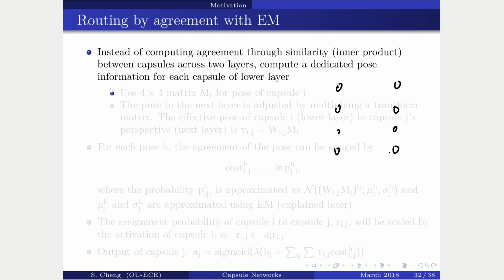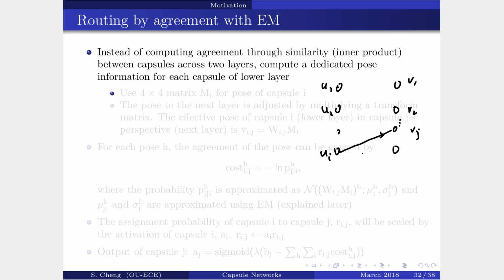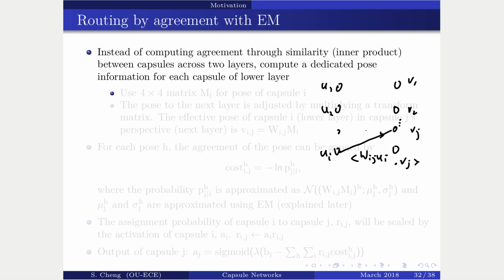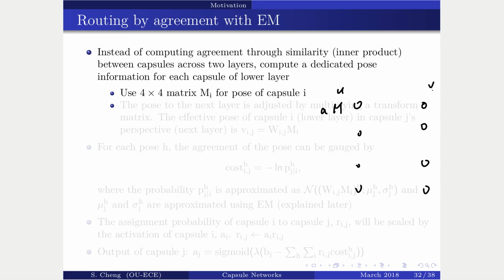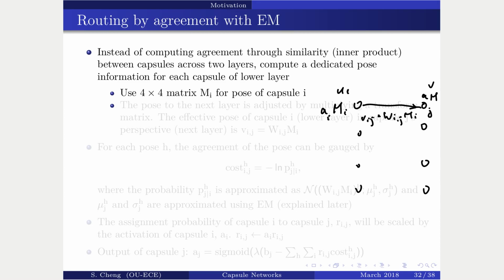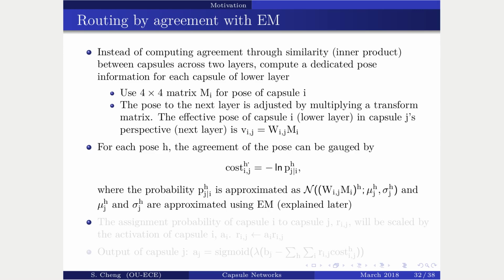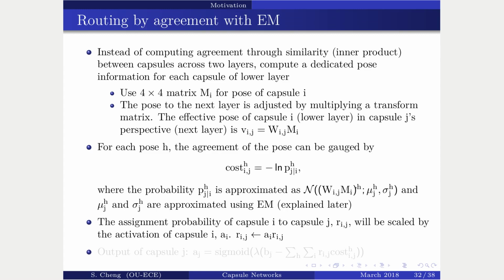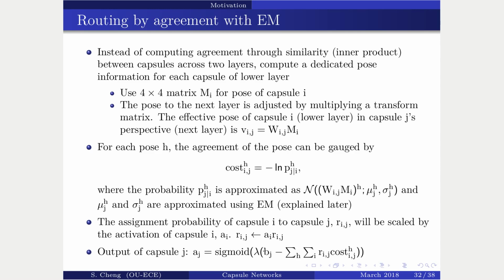Introduction to capsule networks with EM routing